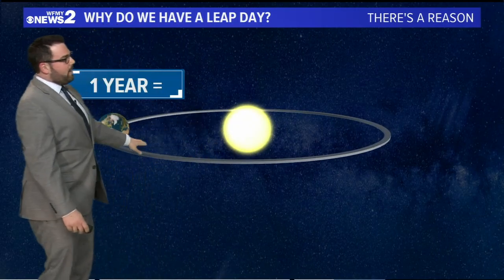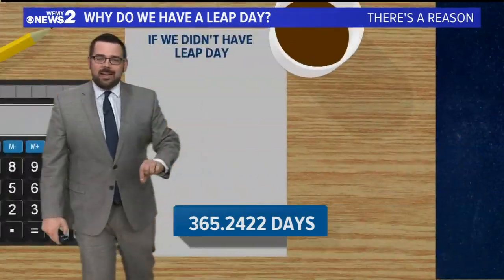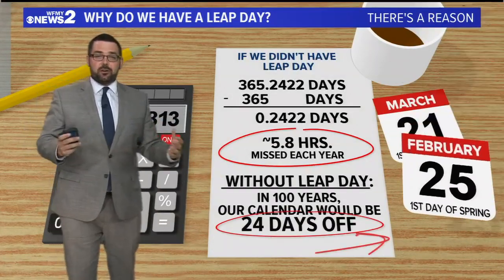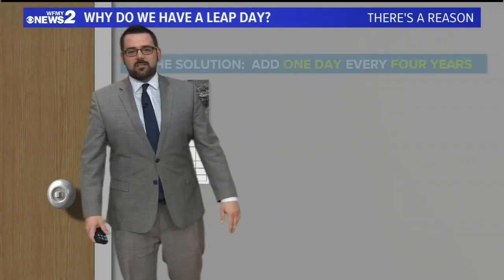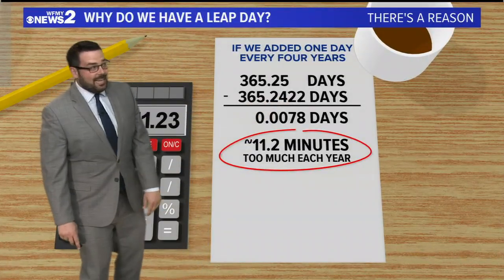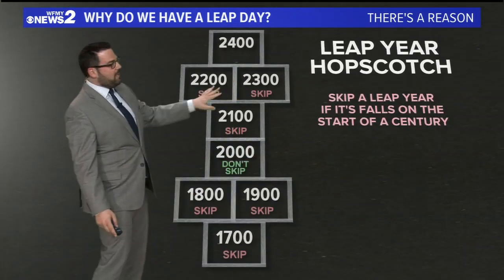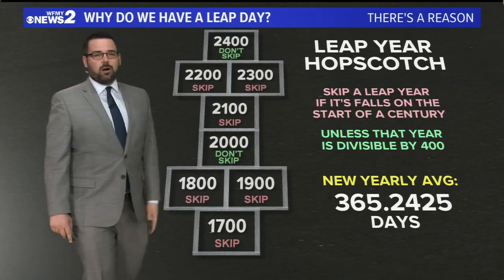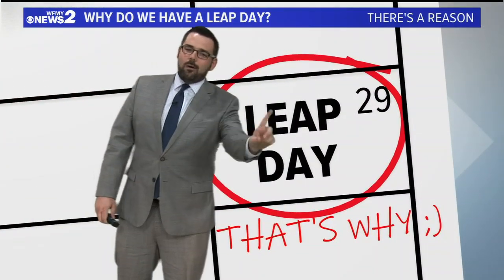Why do we need Leap Day?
Did you ever wonder why we need February 29th? Leap Day is actually really important. Chief Meteorologist Tim Buckley does the math and explains how our calendar would be messed up without this special day every 4 years.